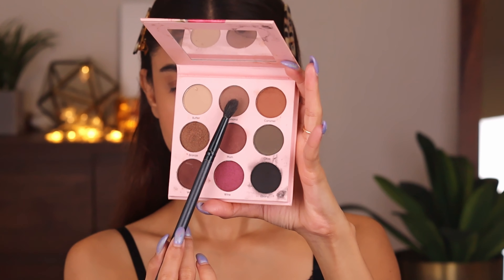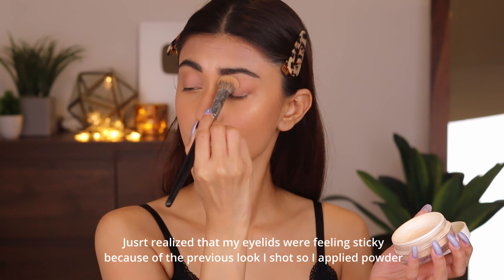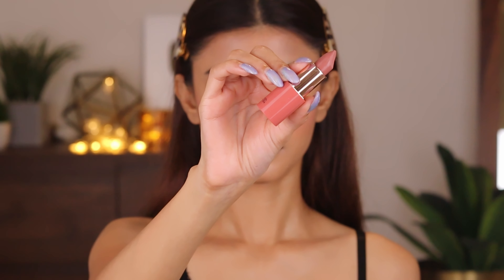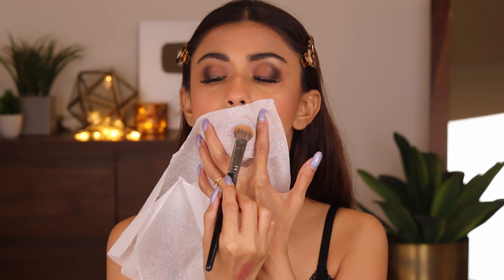Look like a Diva on NABAMI NIGHT! Durga Puja Makeup Tutorial 🌟 💫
Hi my dazzlers! Let your inner diva shine with this sultry yet elegant Classic black brown Smokey eyes!

Product Links -

Maybelline New York Lash Sensational Sky High Waterproof Mascara

Maybelline New York Face Studio Master Chrome Metallic Highlighter - Molten Gold

Swiss Beauty Bold Matt Lip Liner - 3 Choco Nude

Smashbox Photo Finish Revitalize 8-In-1 Primer Essence (Primer Water)

I am Sushmita (you can call me SUSH) . I love creating celebrity (Indian and international) inspired 💋 makeup tutorials, making videos on makeup and 💆🏻‍♀️💆🏻‍♀️  skincare product reviews and talk-to-me videos about body positivity and mental health. I am from the City of Joy - Kolkata.

A BIG THANK YOU 🙏🏼🙏🏼 for stopping by my channel and appreciating my humble and genuine effort to help you in any small way possible. Your ONE view matters a lot to me and I count my blessings for your unconditional love.

I would love to connect with you on Instagram.